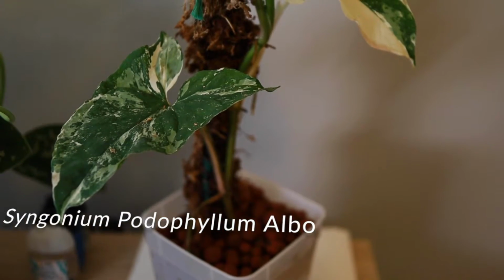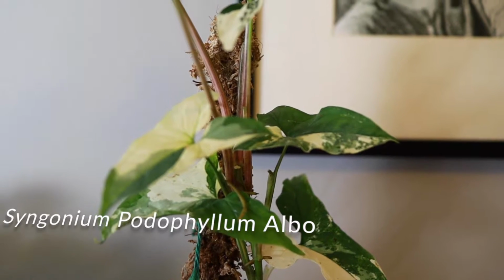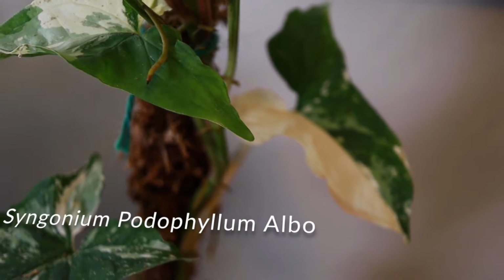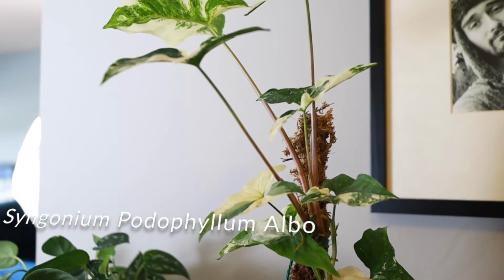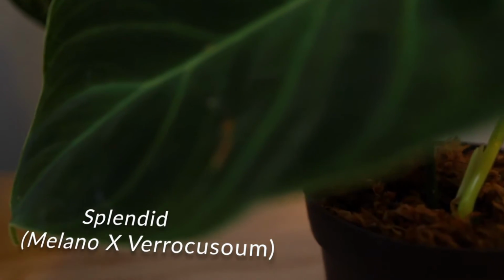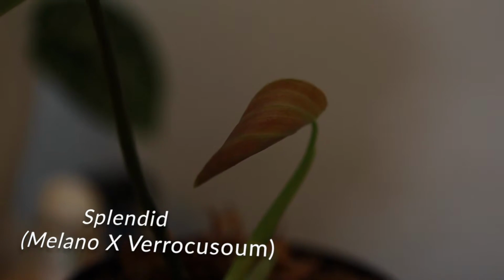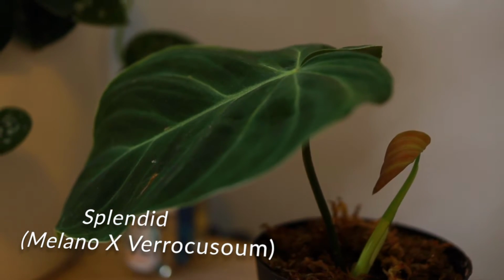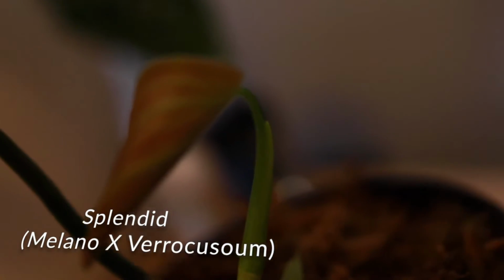My Top 5 Houseplants In My Collection | October 2020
Hey guys! I apologize for taking so long to upload a video! I have been focusing on my health and trying to make sure that I get all of my life together before i started posting videos again. Mental health and physical health always should come first and is a difficult balance for me to uphold. I can film and make and schedule my asmr videos ahead of time so that i don't exhaust myself filming and editing them but these videos for this channel are much much harder for me to make. I love them all the same but I do have to be careful since I have a tendency to push myself to hard and compromise my health. Anyways, from this point forward I would like this to be the style of my videos. I may not always have the plant with my in my videos because clearly I cannot own them all but I think it is ok. I want this to be relaxing and as comforting to watch as possible since that is how plants make me anyway! I hope you love the video and I hope that it makes you happy. another video will be coming soon.

Aroid Mixture I Use
Coconut coir
Orchid Bark